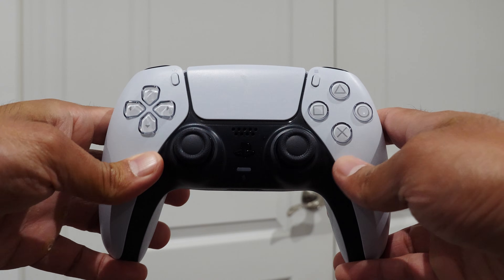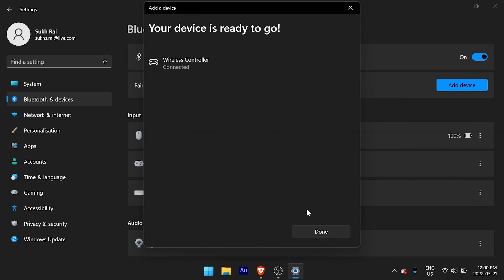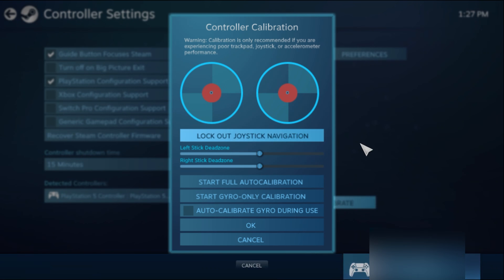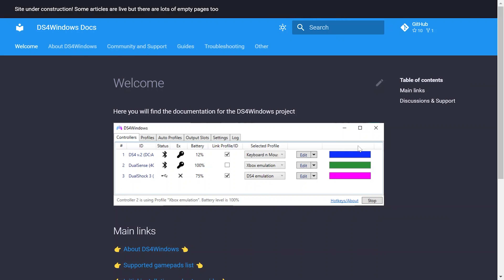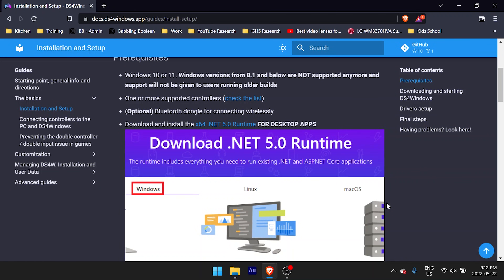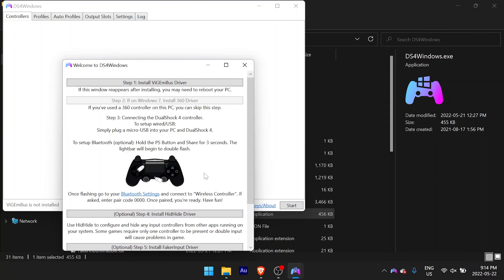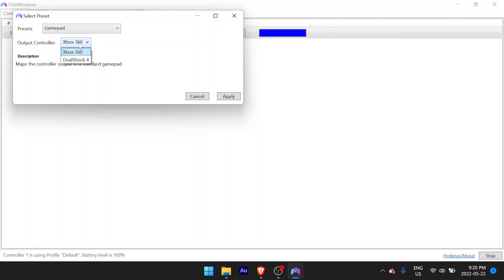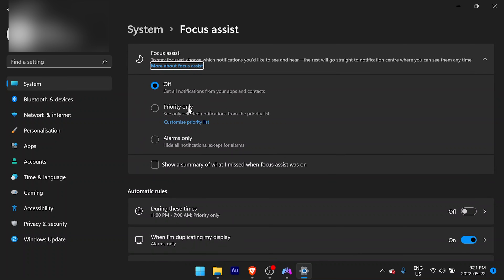How to Connect PlayStation 5 (PS5) Controller to PC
Quick video showing three different ways on how to connect a PS5 controller to a PC.

00:00 Intro
00:42 Wired Method
01:20 Wireless Setup
02:12 Steam Setup
03:11 Non-Steam App Setup